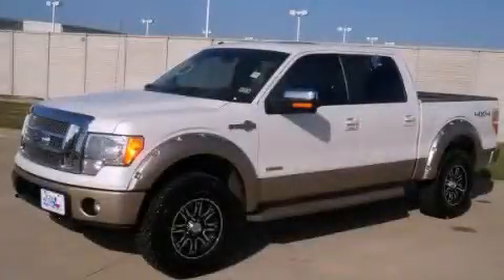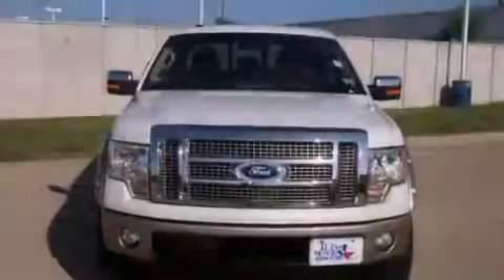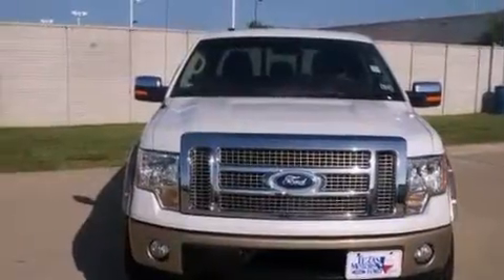2011 Ford F-150 Irving TX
Year : 2011
 Make : Ford
 Model : F-150
 Engine : 6 Cyl - 3.5
 Trans . : Automatic

 Miles : 22,394

 300 West Loop 820 South

 Pre-Owned 2011 Ford F-150 Fort Worth TX